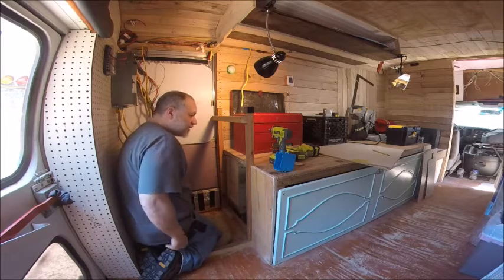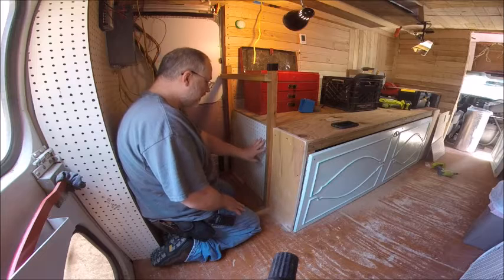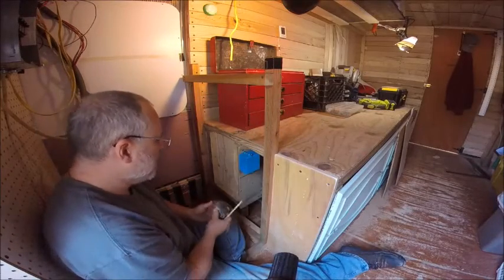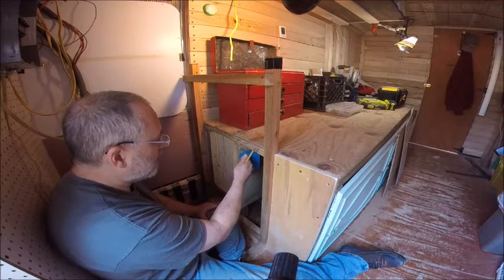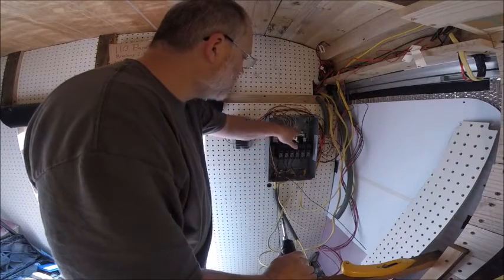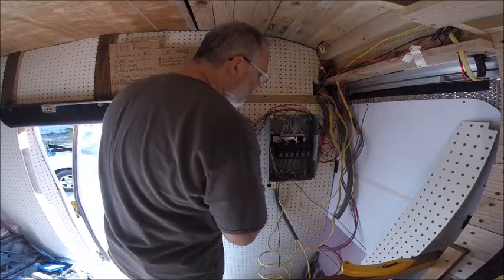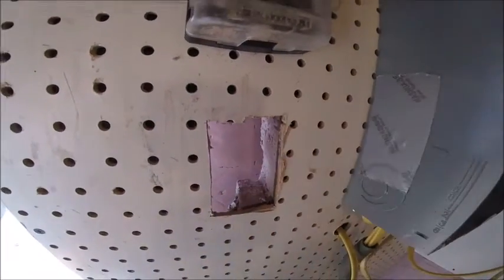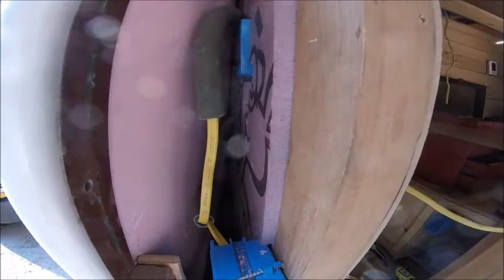BUS VLOG 079B Backdoor 110 outlets for my school bus.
Even though the bus was small I wanted to make sure I had plenty of outlets and more circuit breakers, probably a bit more than I needed but it works for me.